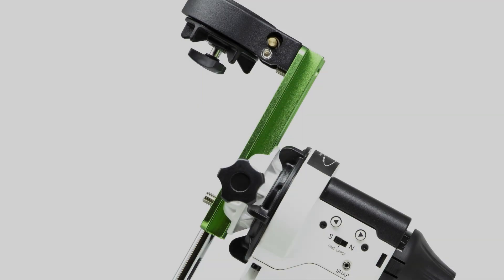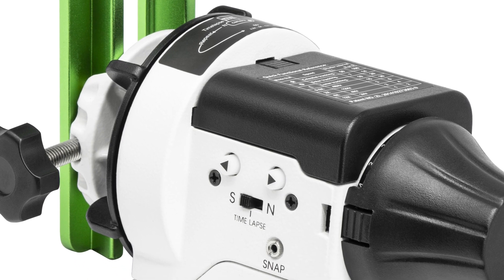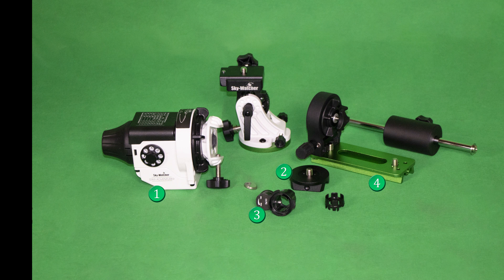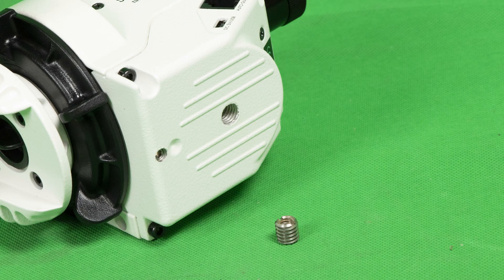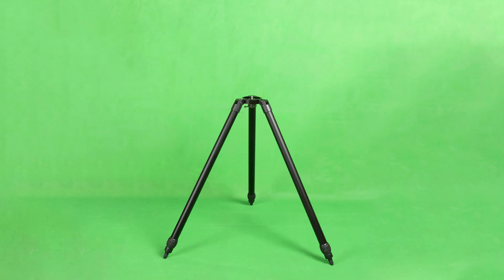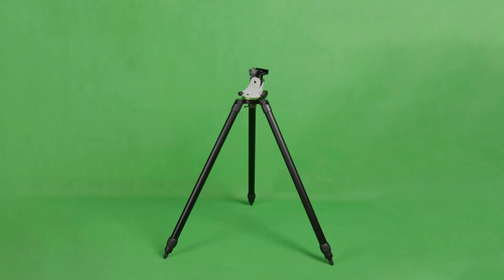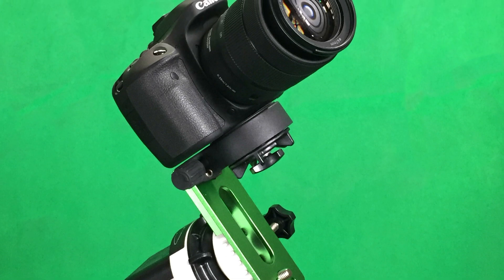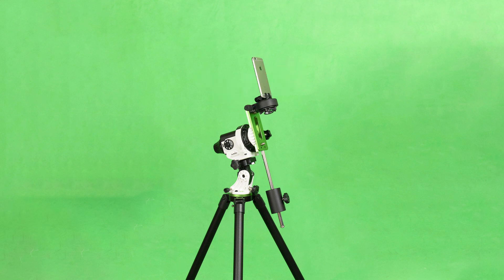Sky-Watcher Star Adventurer Kit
The Sky-Watcher Star Adventurer Kit is a highly versatile modular mount. It has multiple pre-programmed speeds and built-in auto guiding interface, perfect for time lapse photography.